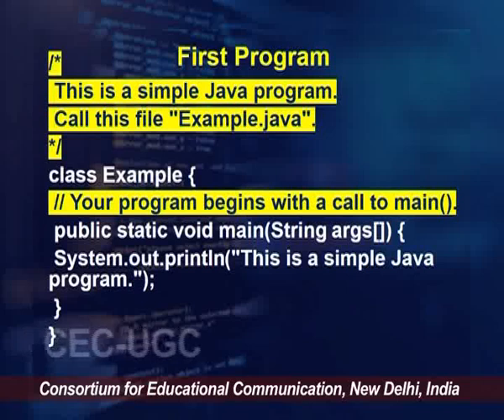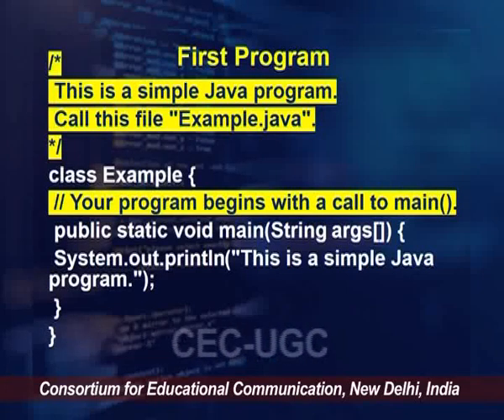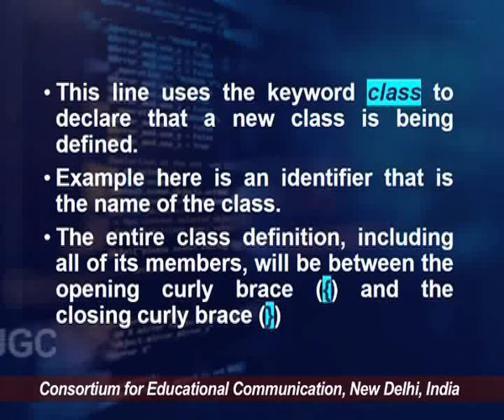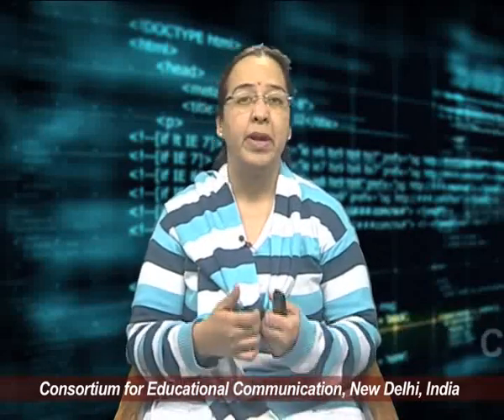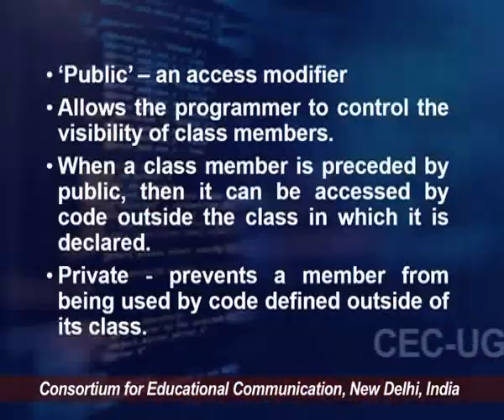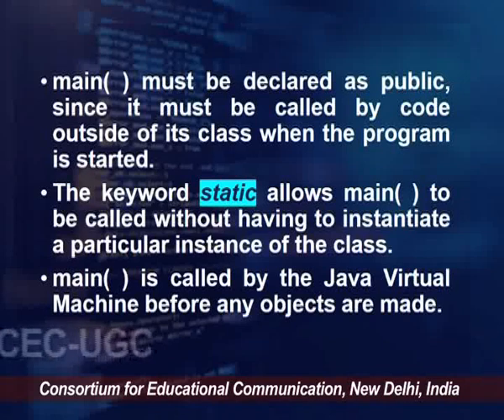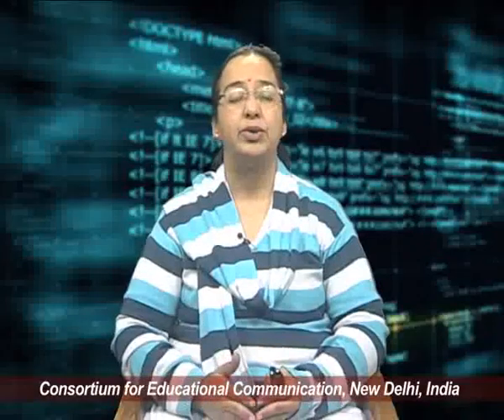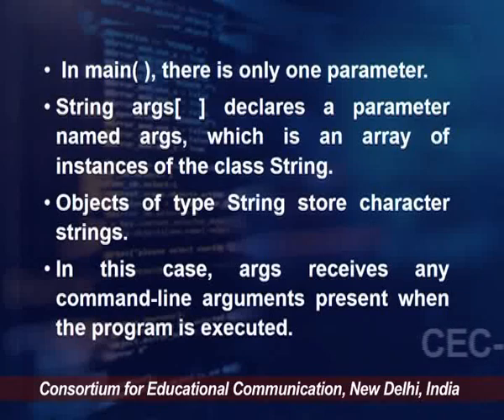First Program Java Programming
This Lecture talks about First Program Java Programming.